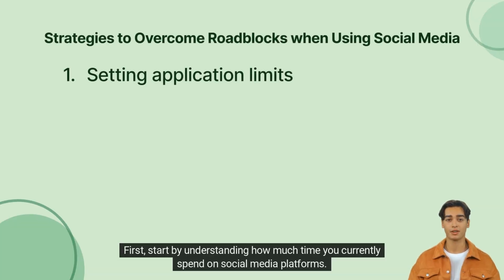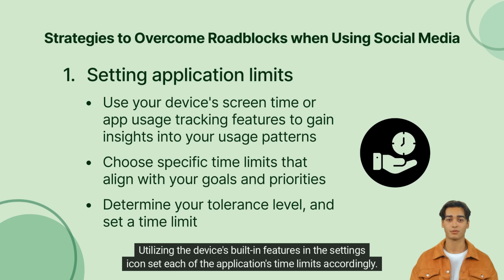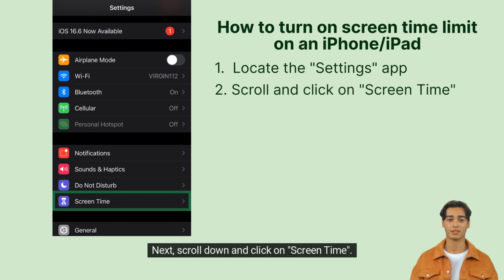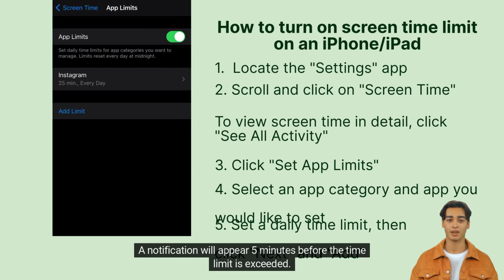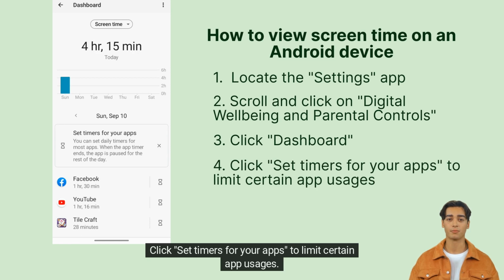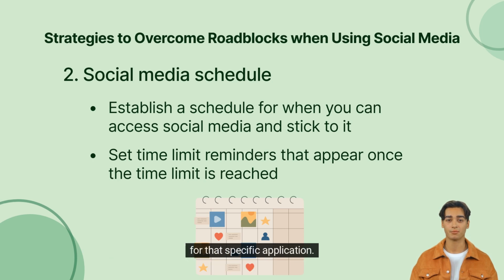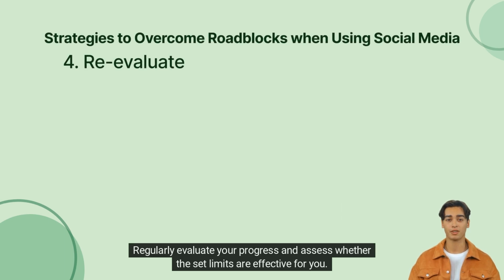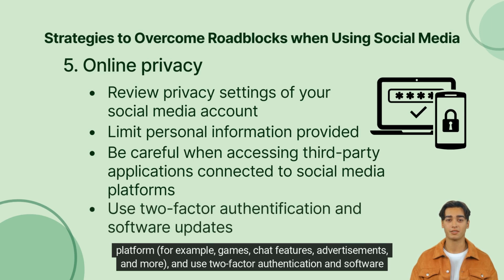2.3a Effective Strategies to Overcome Roadblocks when Using Social Media Part 1